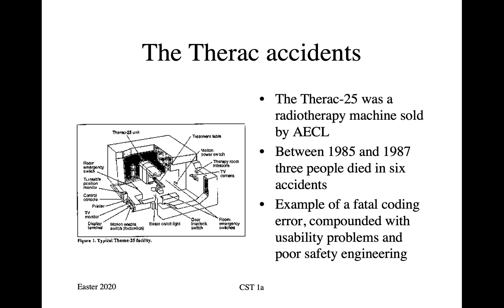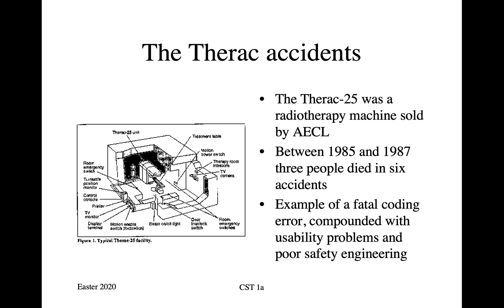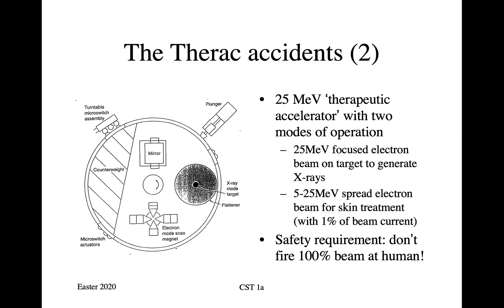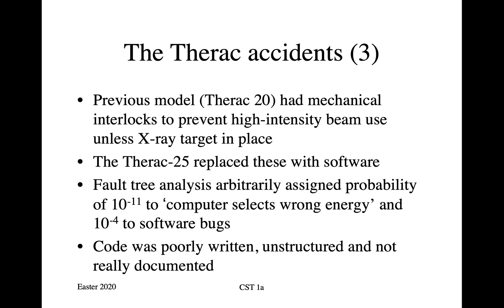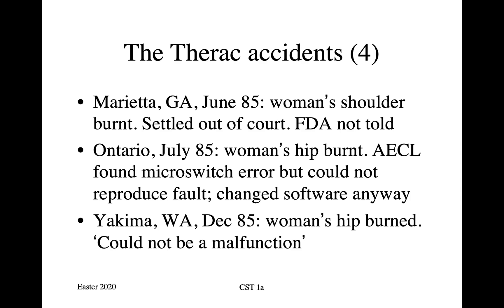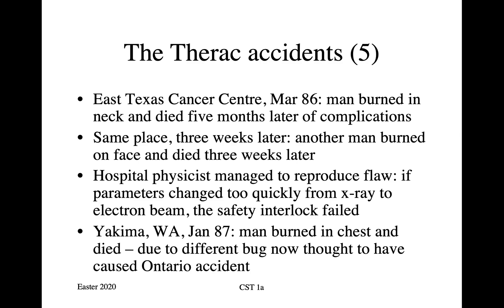Software and Security Engineering 9.3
The Therac-25 accidents